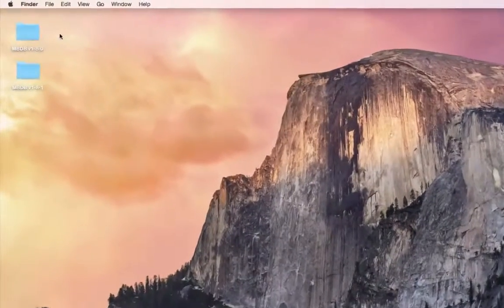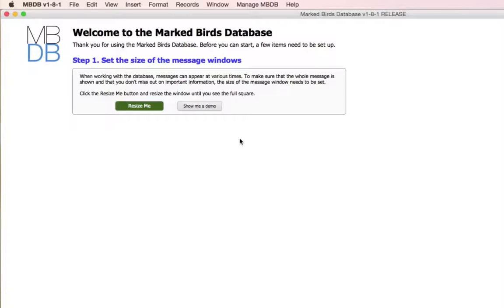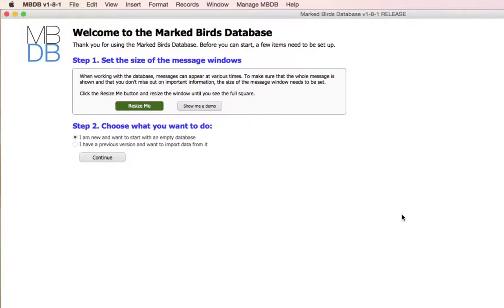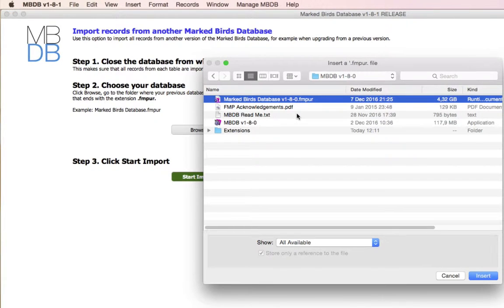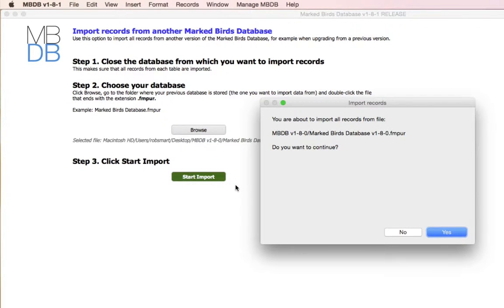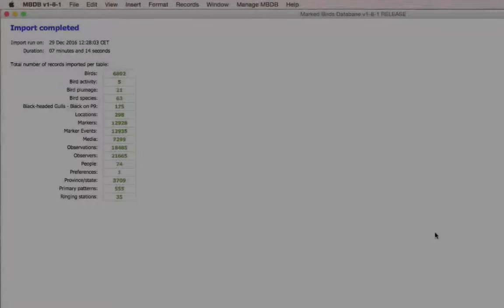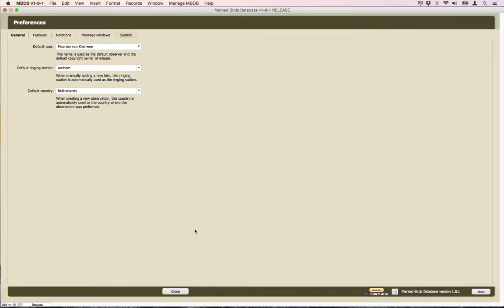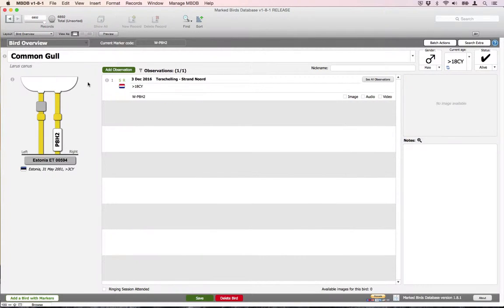Marked Birds Database - Importing data from an older version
This video shows how to import data from an older version of the Marked Birds Database to a newer version. For more information about the Marked Birds Database,